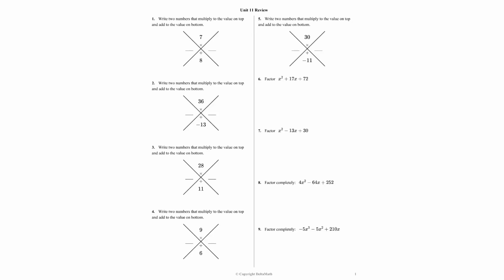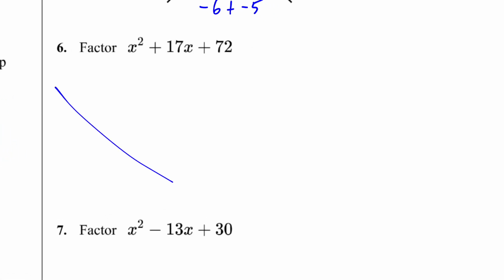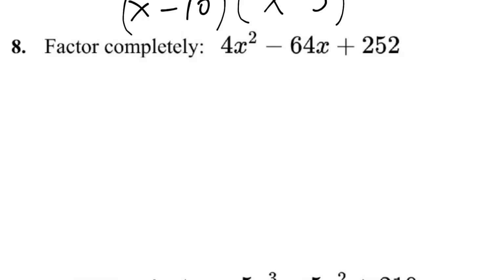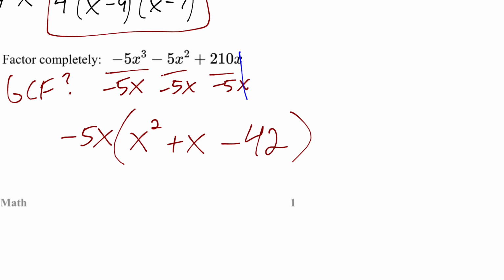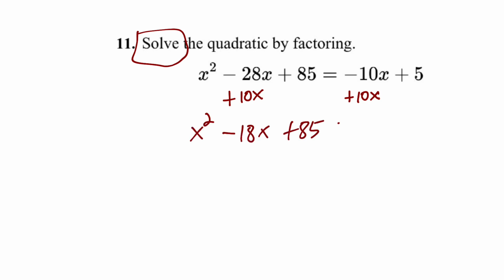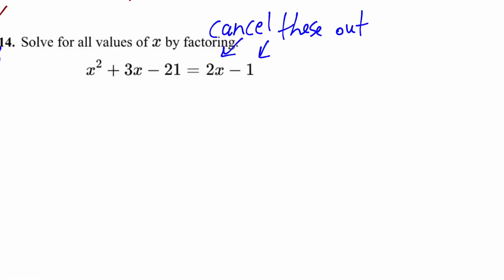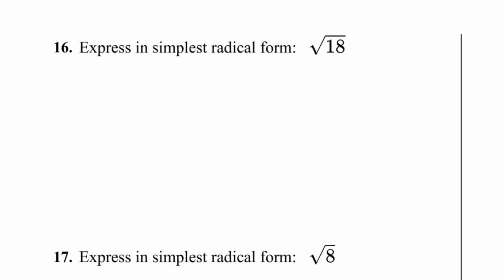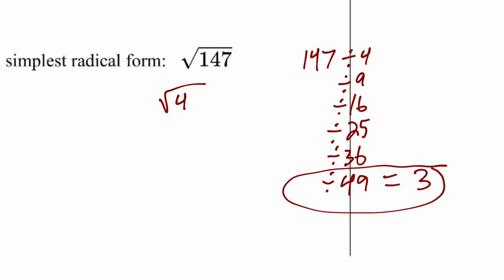Unit 11 Review